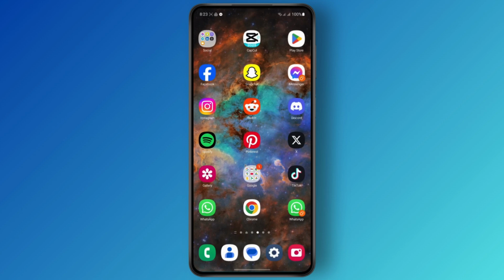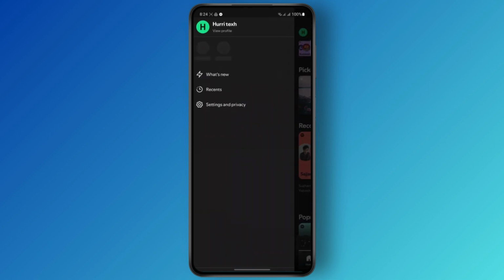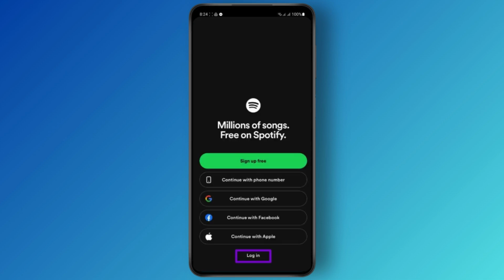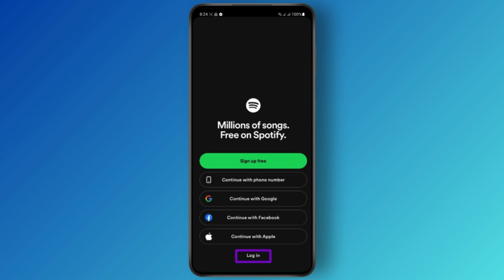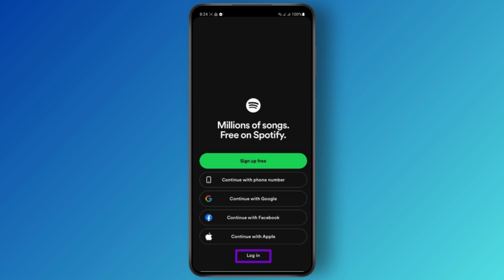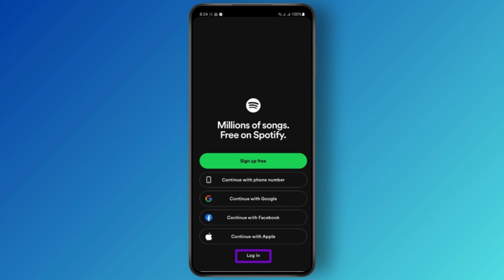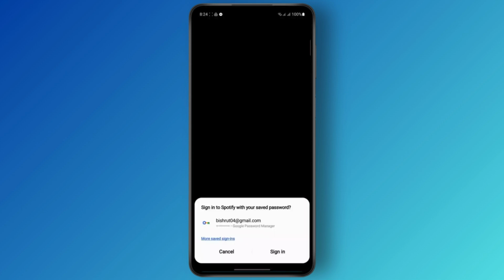How to Create Spotify Account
Learn how to easily create a Spotify account in this step-by-step tutorial. Whether you're using an Android device or an iPhone, this guide will walk you through the process of setting up a free Spotify account so you can start streaming your favorite music right away!

In this video, you'll discover how to create a Spotify account on Android and iPhone, and get tips for setting up your account for the best music experience.

Timestamps:
0:00 Introduction
0:20 Step 1: Downloading the Spotify App
0:45 Step 2: Signing Up for a Free Account
1:05 Step 3: Setting Up Your Profile